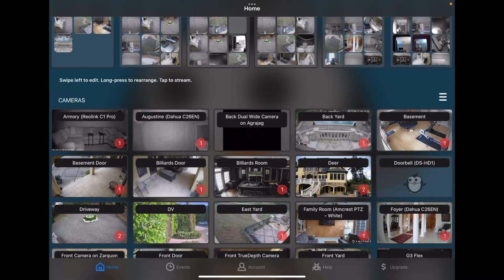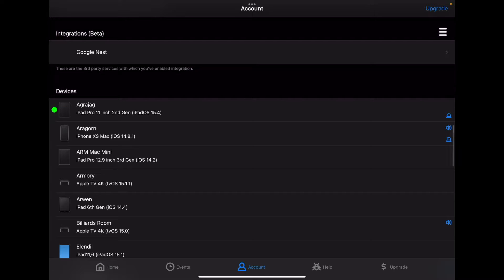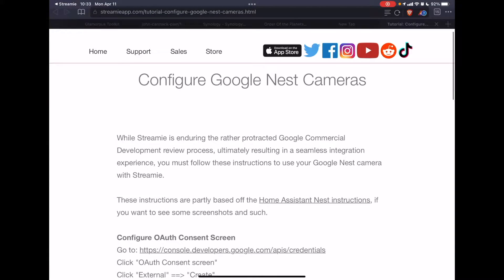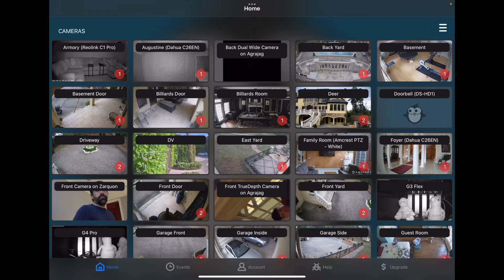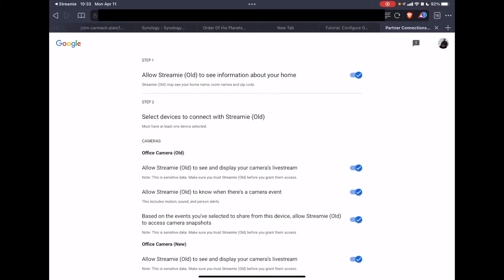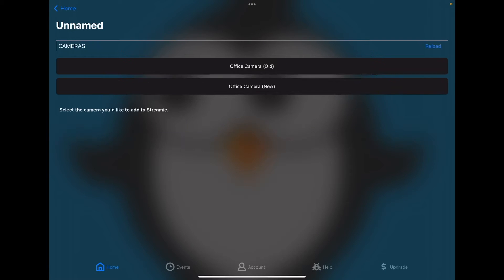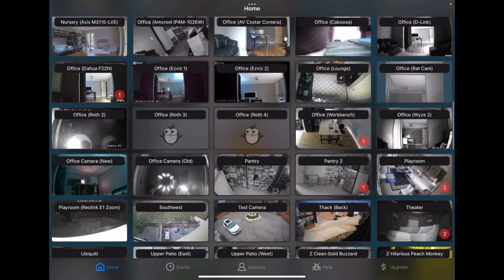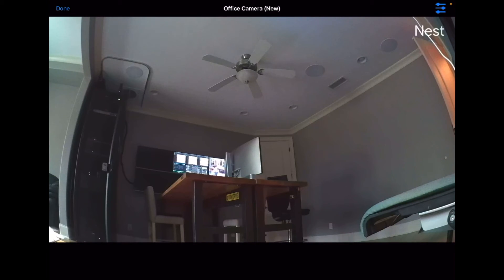Streaming Google Nest Cameras to Apple TV, iPhone, iPad & Mac with Streamie (UPDATED!)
Streamie has Google Nest integration, as demonstrated in this video. You can link Streamie with your Google account, choose your camera(s) and then live stream them to your iPhone, iPad, Apple TV or Mac.

The only limitation at the moment is that you have to add the camera using an iPhone or iPad due to the web browser requirement to link your Google account. After the camera is added to Streamie (via your iPhone or iPad), you can then see it on your Apple TV.

Streamie provides a best-in-class user experience on your iPhone, iPad, Apple TV and Apple Silicon Mac, with an intuitive user interface that makes it simple to discover, stream, record and monitor your HomeKit, Google Nest, Ubiquiti UniFi Protect and ONVIF-compatible IP and RTSP cameras. Streamie keeps you informed with motion event notifications and it works with most cameras using its advanced audio and video codec support. You can watch your cameras from anywhere, record 24/7 to your private NAS, live stream to YouTube, configure custom modules, remotely manage multiple locations, device permissions and seamlessly synchronize settings across your devices; configure Hubitat smart home automations and rely on the in-app technical support system when you need help (but you can also reach us by phone - . Download Streamie today. It is free to use with one camera!